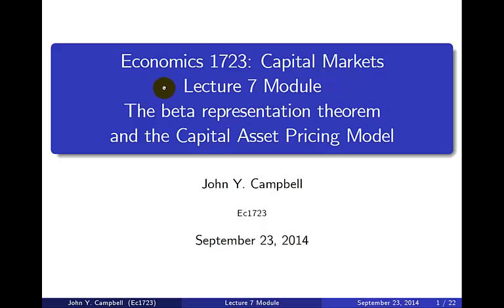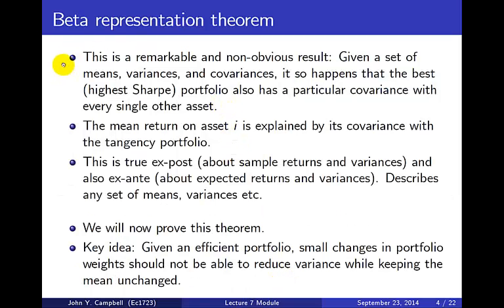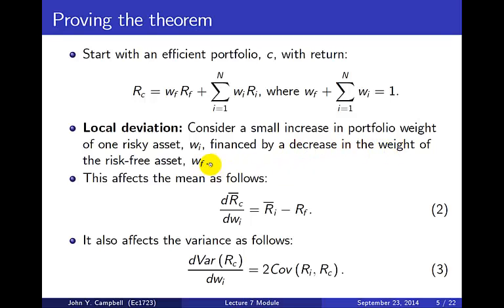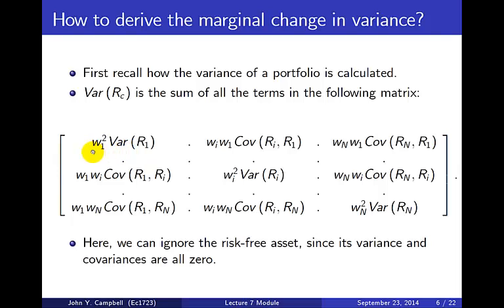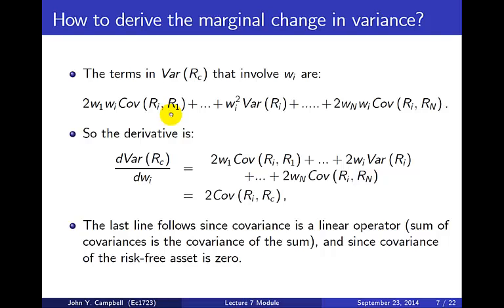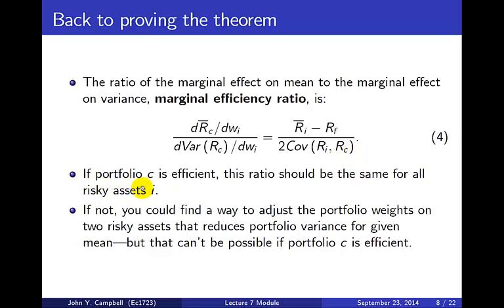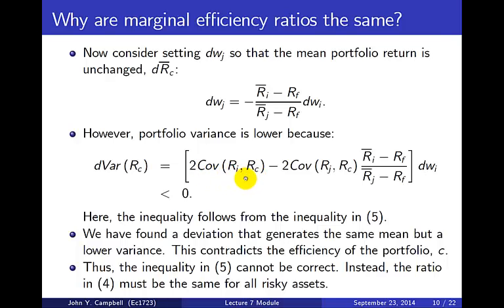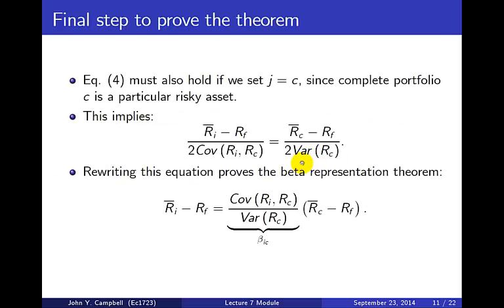Economics 1723 Lecture Module 7 Part 1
The beta representation theorem